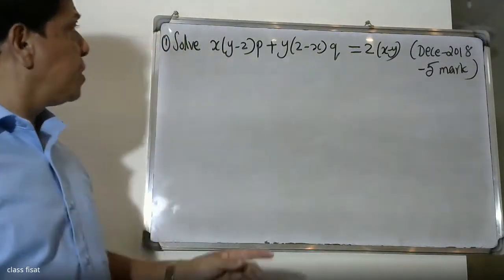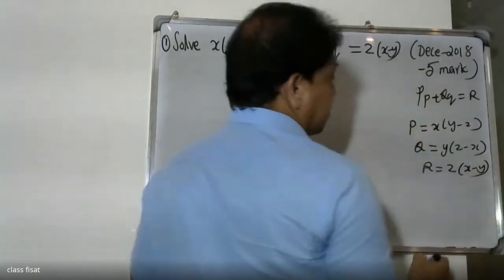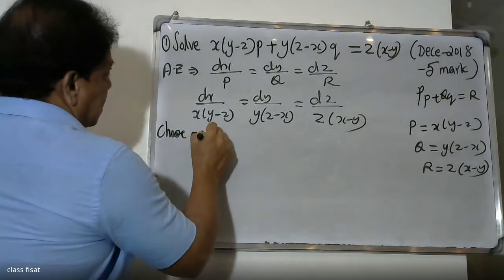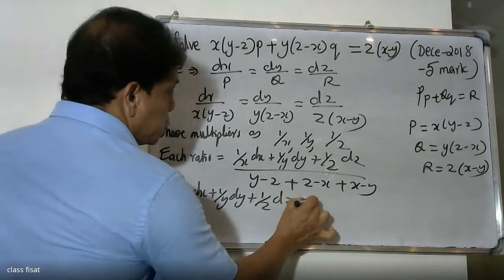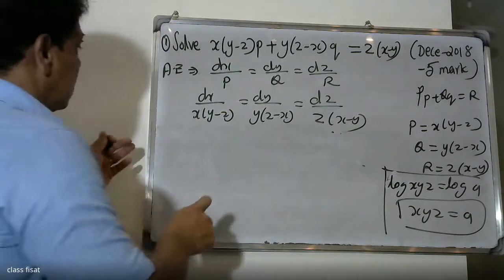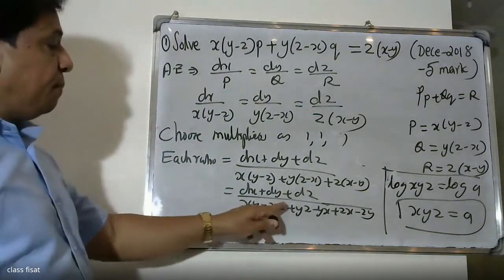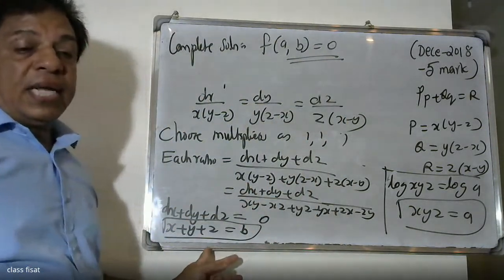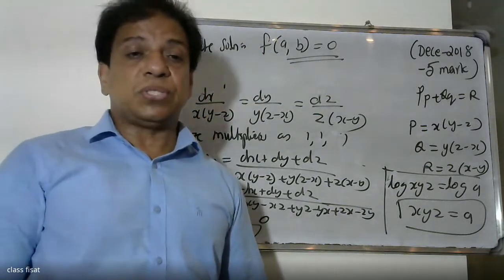UNIVERSITY QUESTION-QUESTION-14 MODULE-1(PDE)| MAT-201 | KTU-2019 SYLLABUS I SEM-S3 IDECEMBER-2020